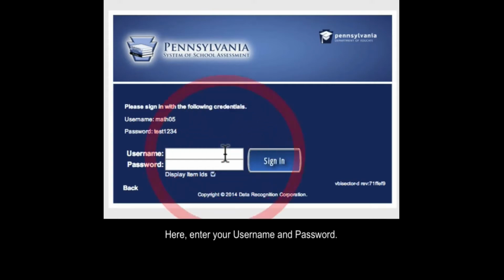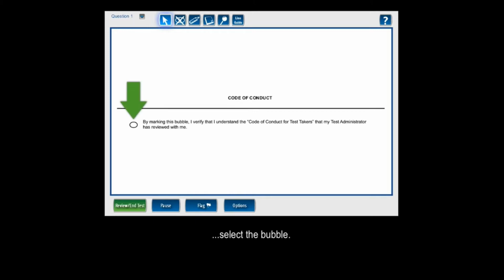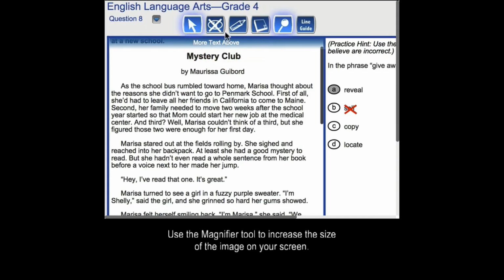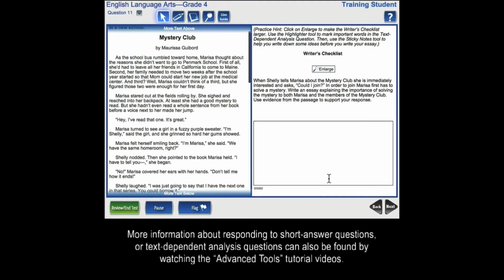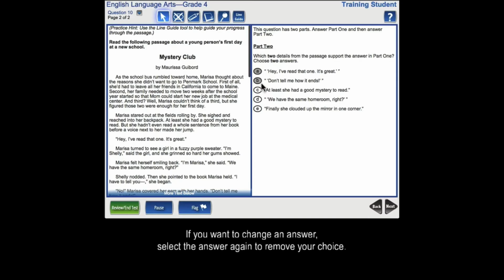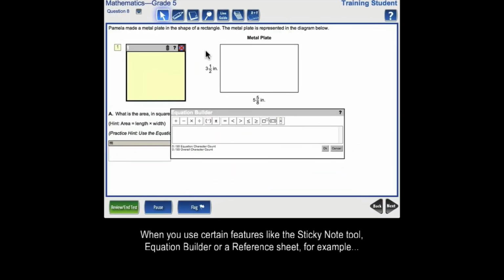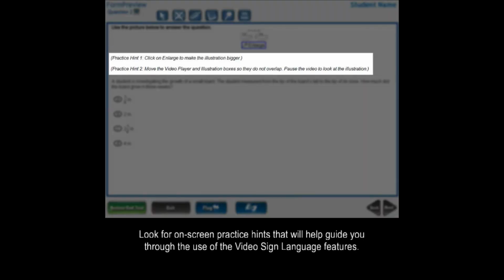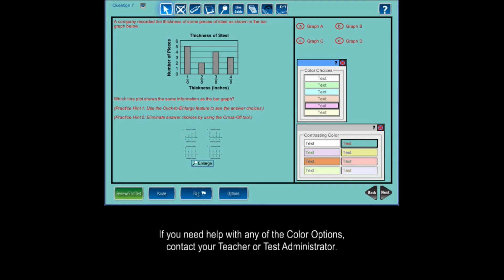PSSA Online Tools Tutorials